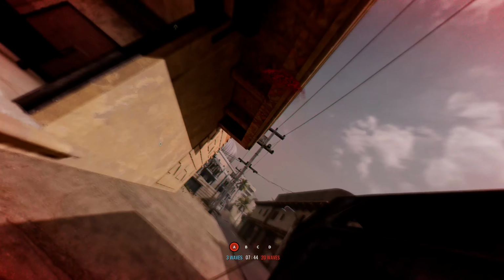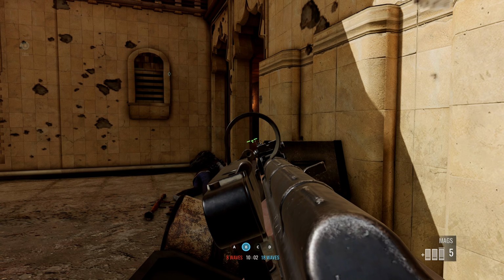My Favorite Map in Insurgency Sandstorm!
This is my favorite map in Insurgency Sandstorm!

Timestamps:
0:00 (Intro Engagement)
0:42 (My Favorite Map)
2:10 (Gameplay)